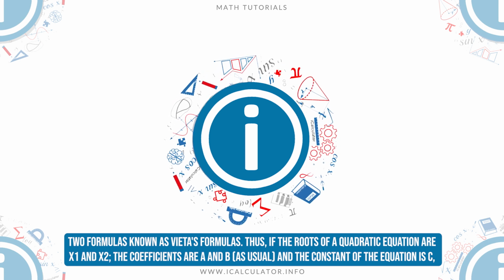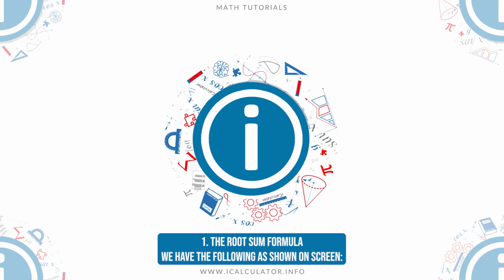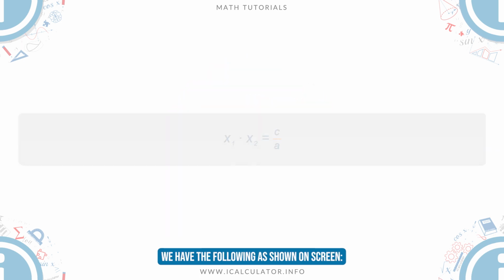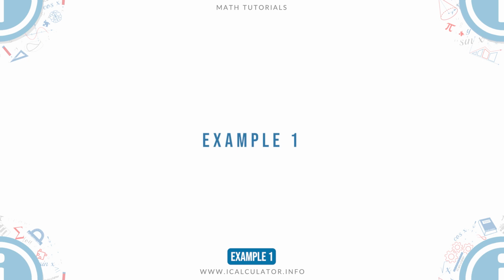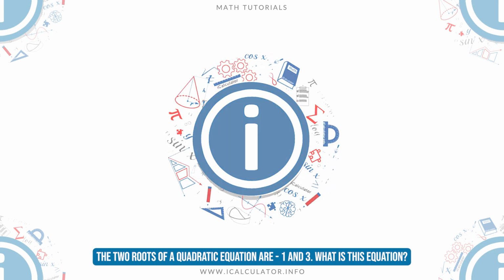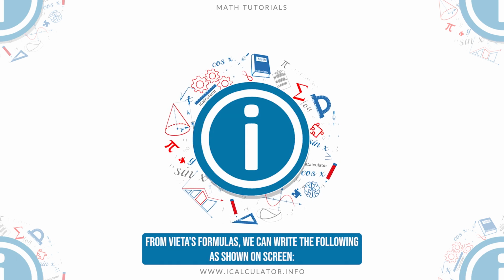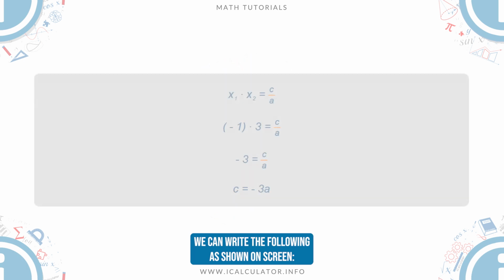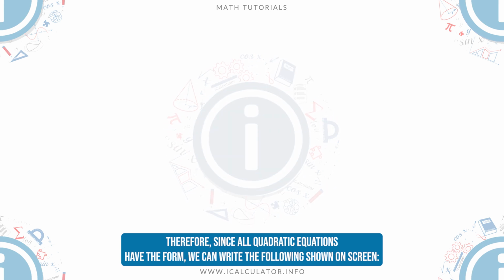9.6.4 - Vieta's Formulas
Welcome to our Math lesson on Vieta's Formulas, this is the Fourth lesson of our suite of math lessons covering the topic of Equations